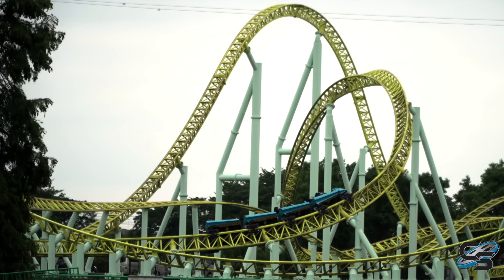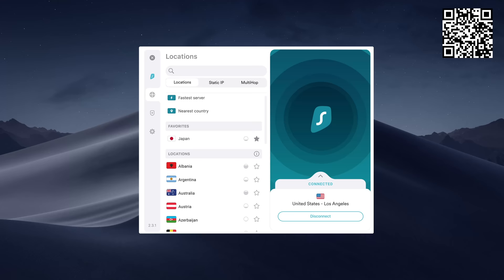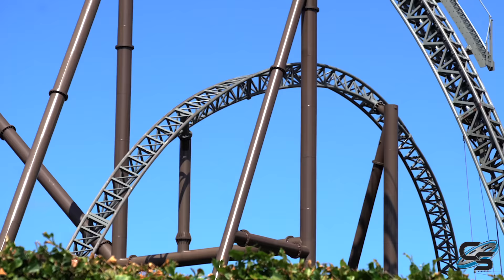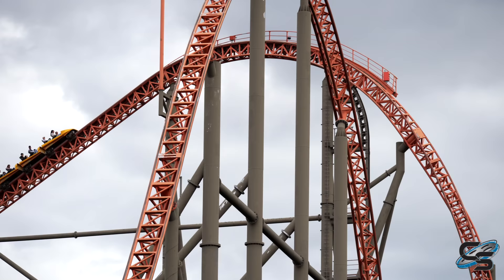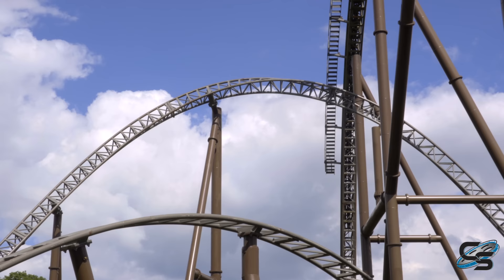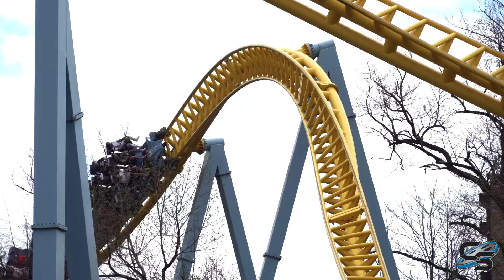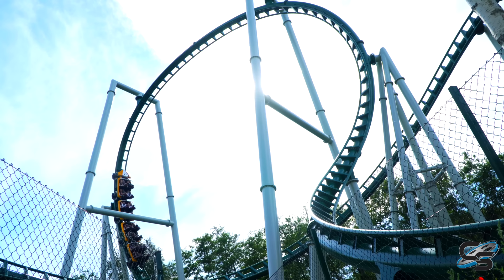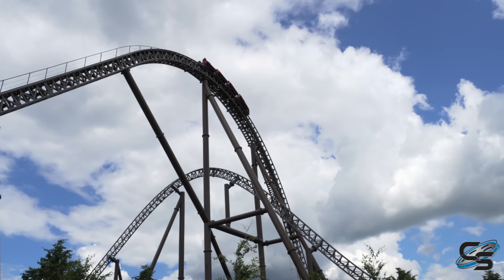Piraten Review Djurs Sommerland Intamin Mega-Lite Coaster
This was my second mega-lite I had the opportunity to experience, and the ride experience felt drastically different! In this review, I'll talk about what this ride did well, and compare and contrast this ride to Kawasemi in Japan!

MY GEAR:
Sony a6500
35mm Lens
18-105mm lens
18-135mm lens
70-350mm lens
Sony ZV-1
Zoom H1n
MOZA AirCross Gimbal
AT2020

Production, Filming, & Editing: Taylor Bybee and Sarah Anderson
Logo: Kristopher Werner
Intro: Casey Rentmeester